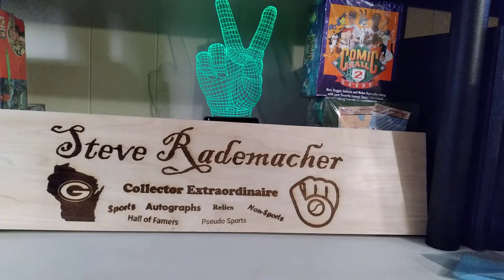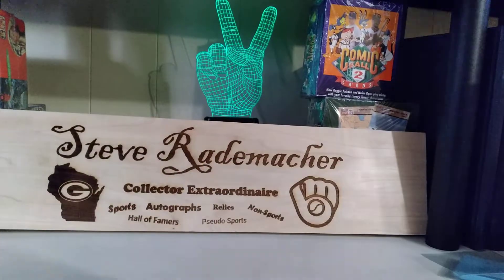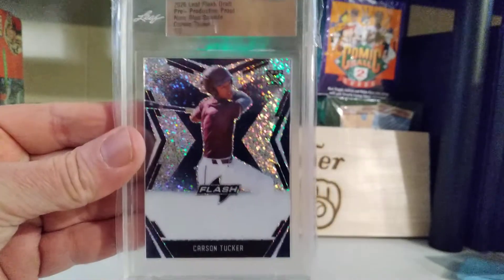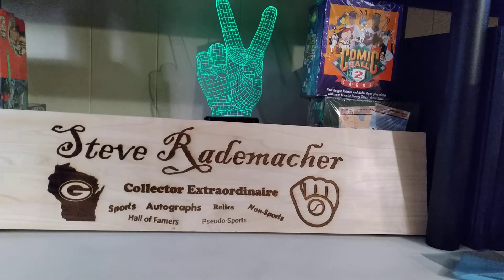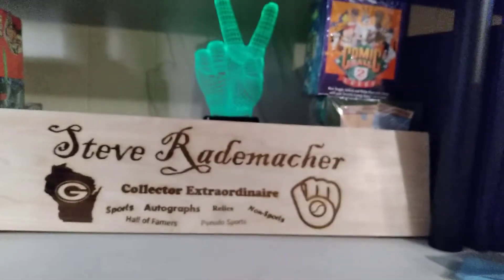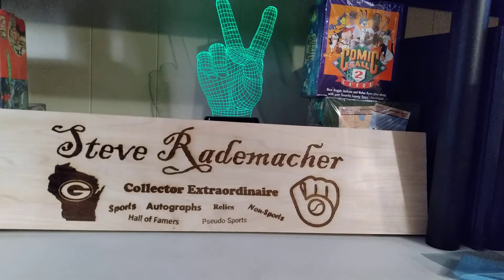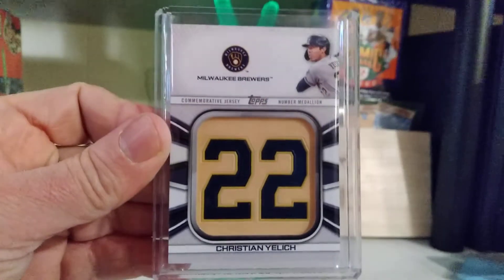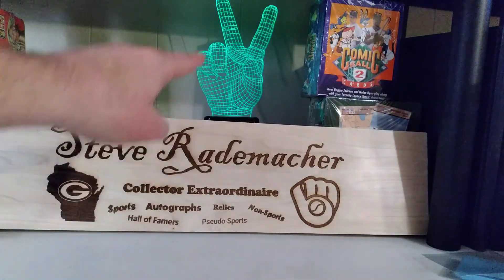Monday Mail Day from THE BEAST!